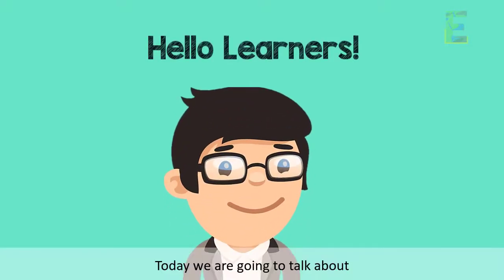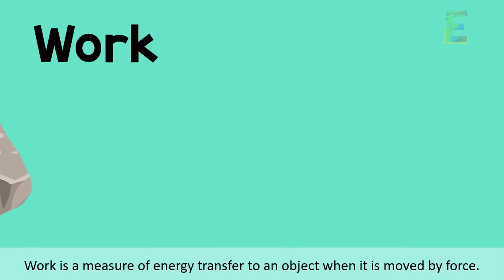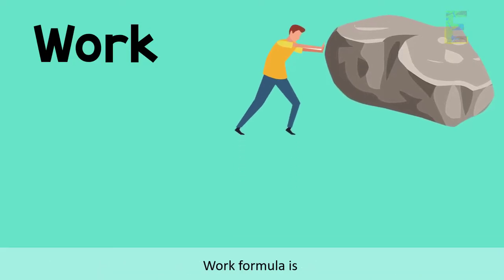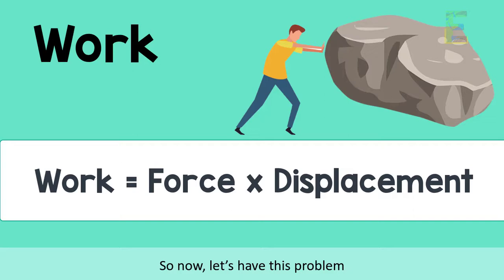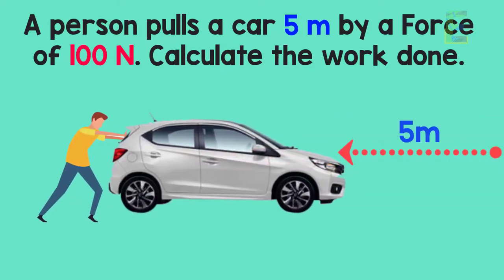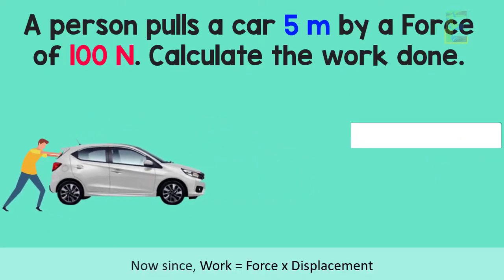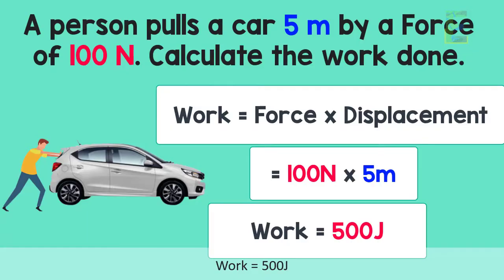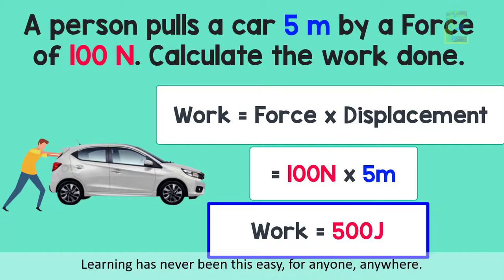Work Formula | Physics Animation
This video explains "Work Formula" in a fun and easy way